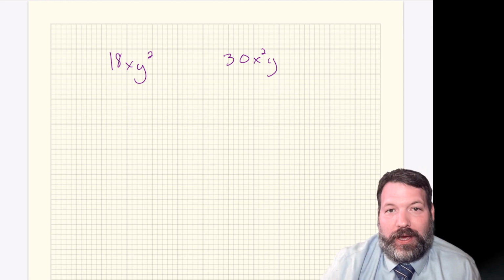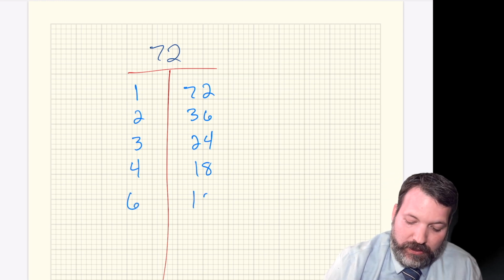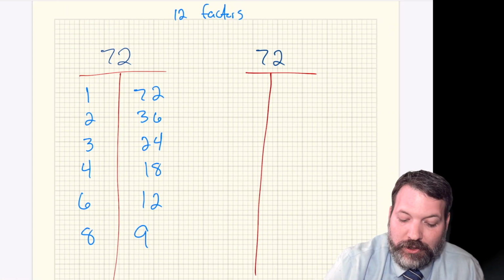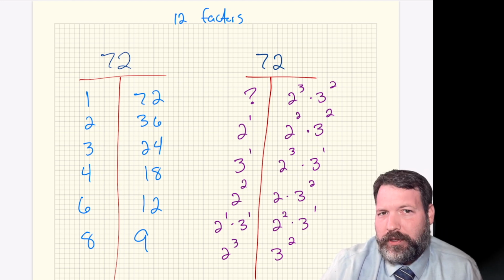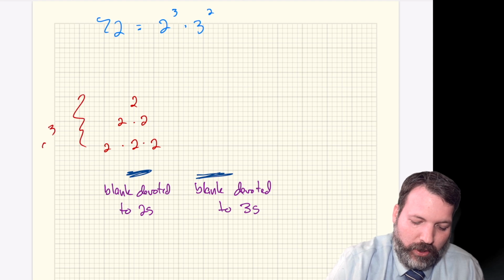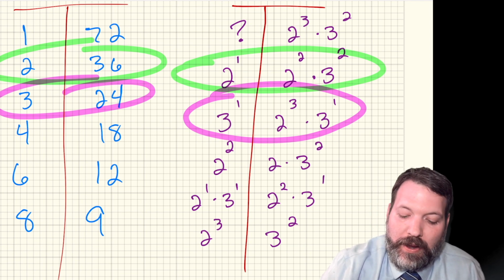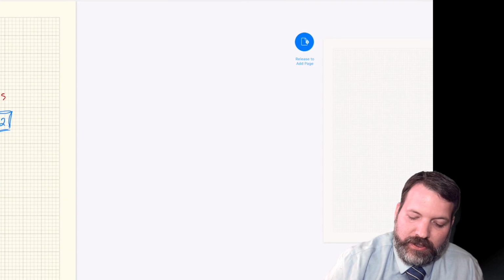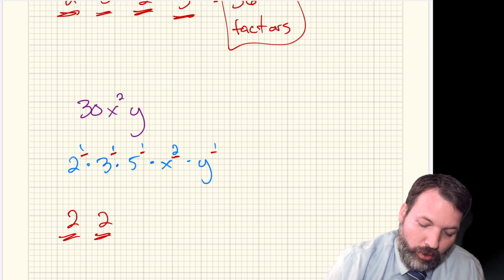Counting Factors WITHOUT Listing All of Them // Math Minute [#33] [ALGEBRA]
If we want to find the number of proper divisors a given number or expression has, it's natural to begin listing out those factors. Once our list is complete, we can simply count up the number of items in the list, and we're done. However, as numbers and expressions get larger, it gets harder and harder to both accurately capture all the factors and to count how many there are at the end. It would be nice if there were some way to calculate the number of factors an expression has WITHOUT having to list out all those factors.

Fortunately, counting problems almost always have shorter solutions than literally listing out every item and counting them up. In the case of expressions, we can use their *prime* factorization to take a shortcut to how *many* factors there are, as the number of factors is ultimately a separate questions from what those factors are themselves.